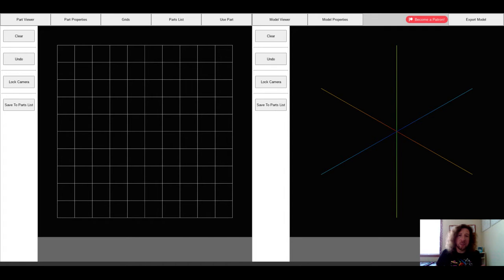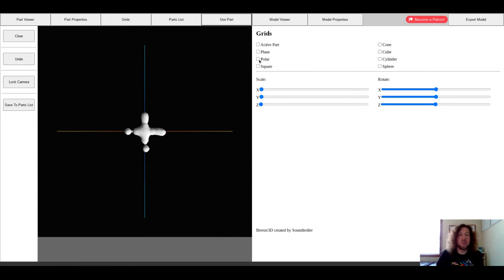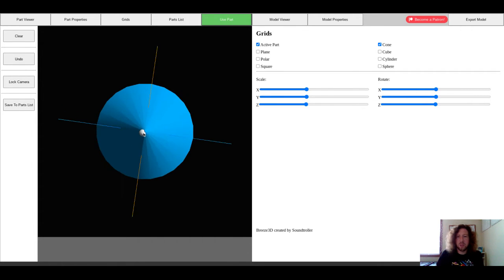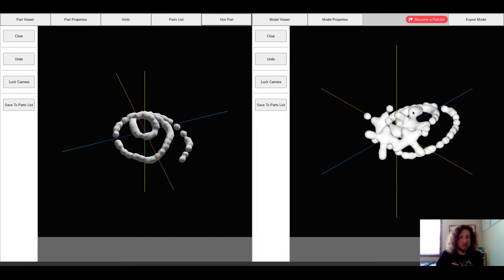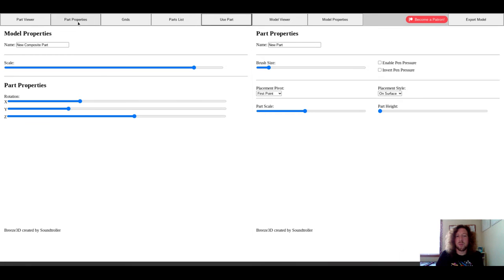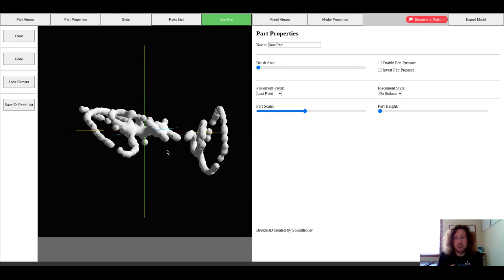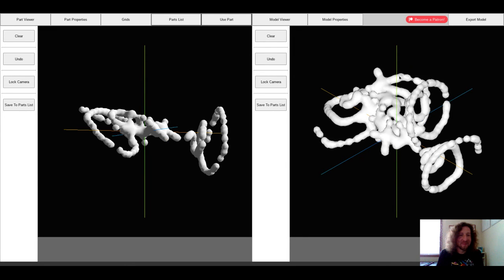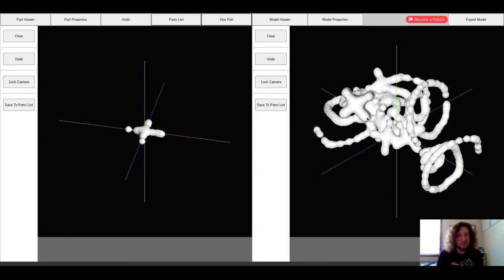Breeze3D, free, easy-to-use, 3D Modeling Software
Hey, thanks for checking out my project!

You can use Breeze3D in your browser, just head over